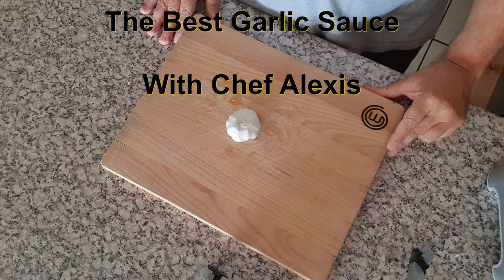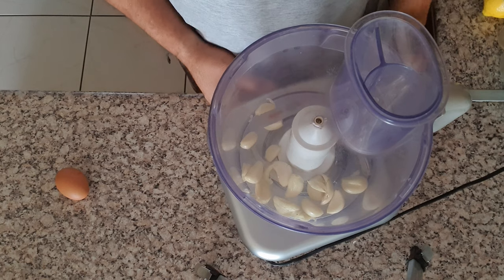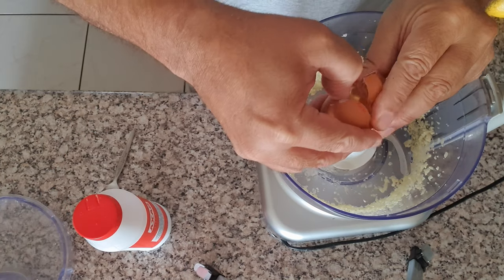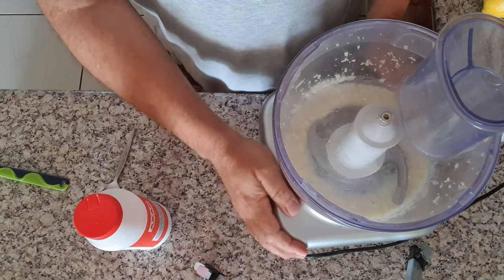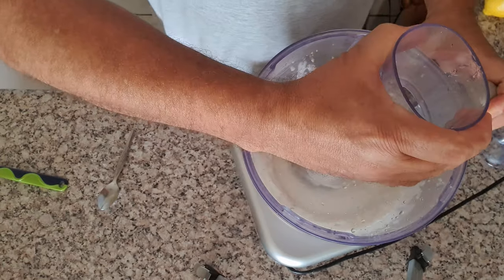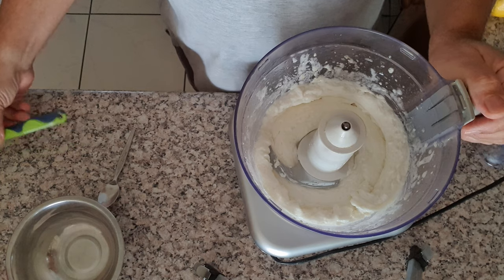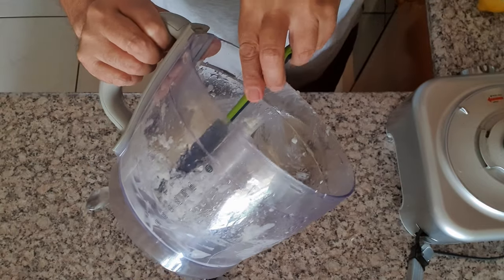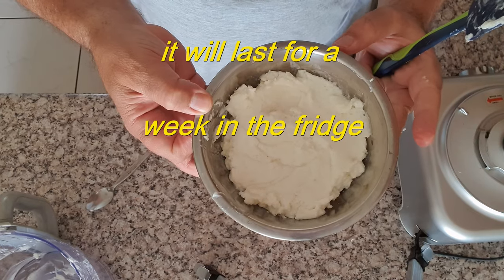How To Make Garlic Sauce Delicious and Easy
In This Video, I will show you step by step how to do garlic sauce from scratch. follow me and let's get started.
ingredients for garlic recipe
1. 1 Glove of Garlick
2. 1 Egg White
3. Vegetable Oil
4. Half a Lemon
5. 1/2 teaspoon of salt